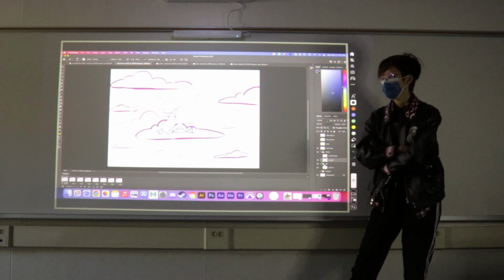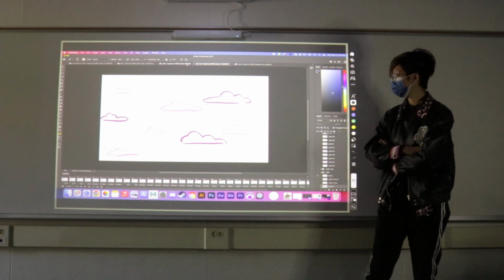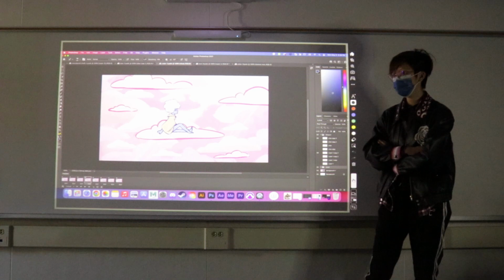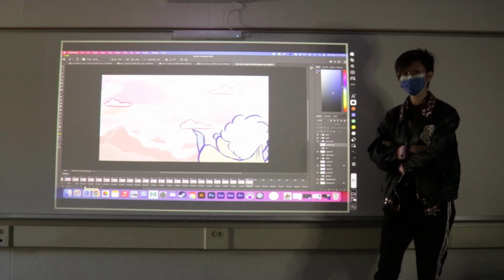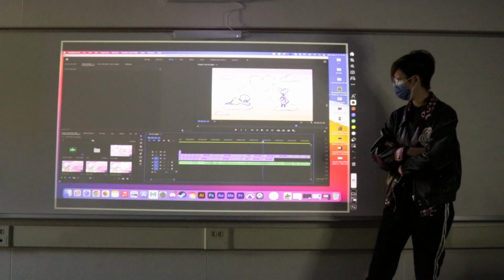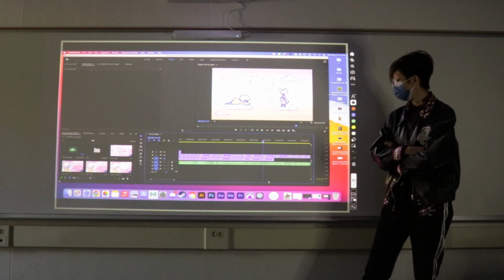21 22 p7 Zenith Celebration KellyL